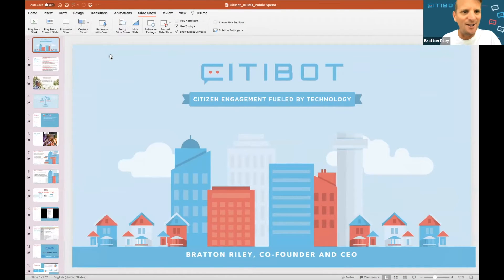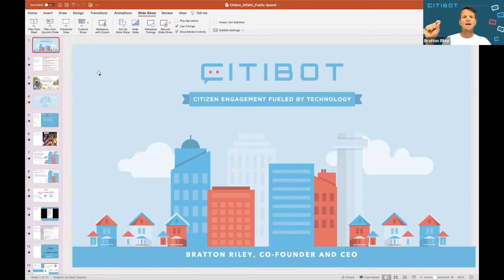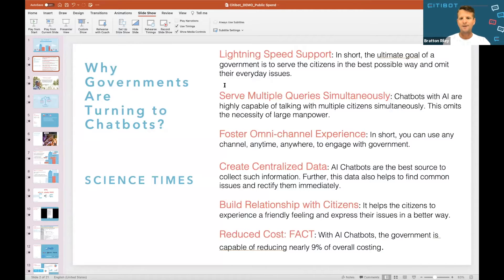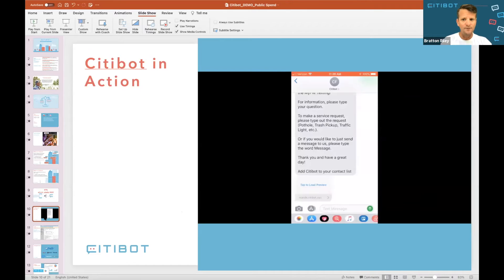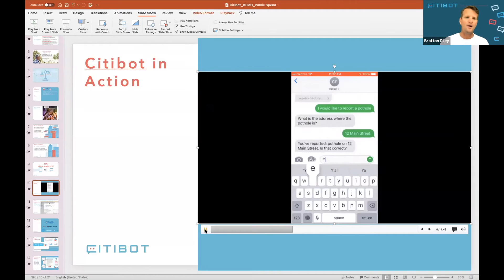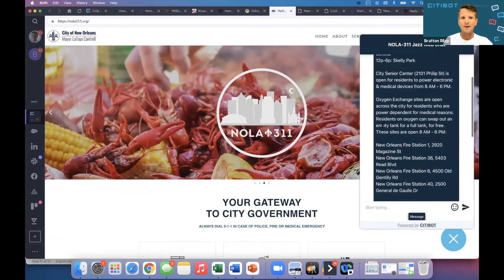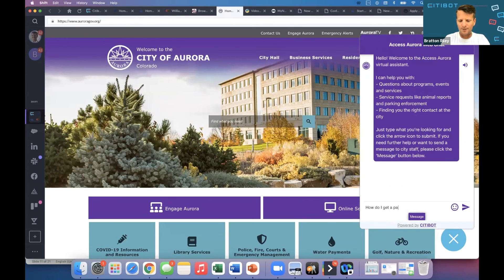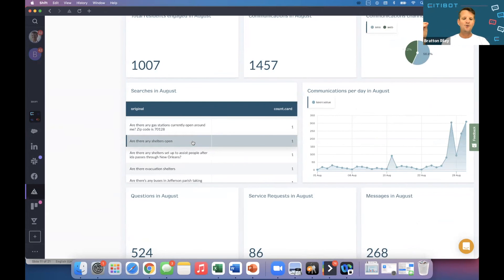Citibot: Pitch at GovShop's Tech & Innovation Showcase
The Tech and Innovation Showcase by GovShop is where several emerging companies pitch to the government sector and make them discoverable to connect to better opportunities.

This video is a pitch from Citibot. Citibot, a GovShop member, is building trust between governments and residents with accessible chat communications.

Citibot pitched their product offering at the GovShop Tech & Innovation Showcase in July 2021 for an audience of government buyers from across 250+ federal, state, and local agencies.

Apply for the Tech & Innovation showcase and deliver your 5-minute elevator pitch to differentiate your offering and build your leads: